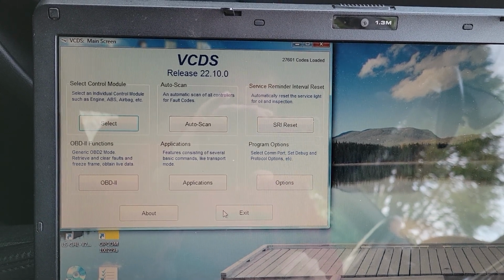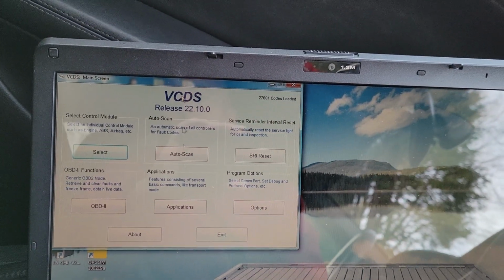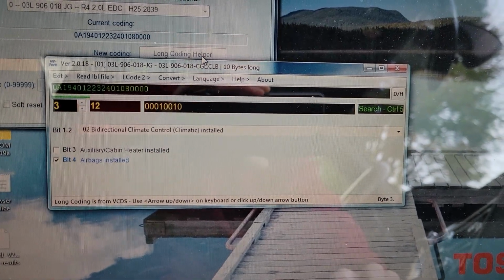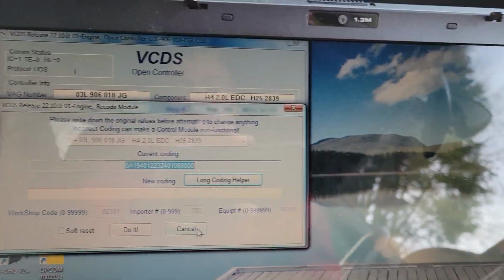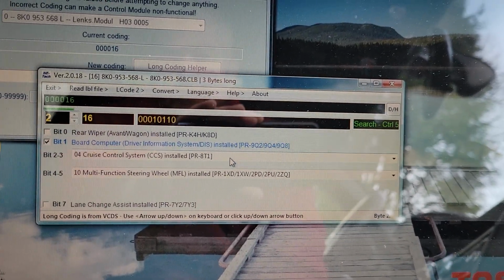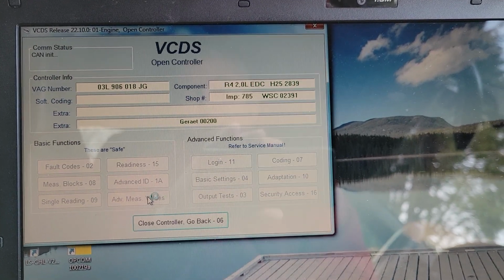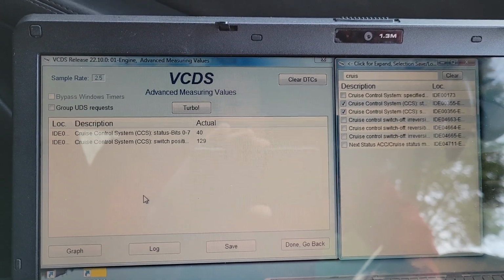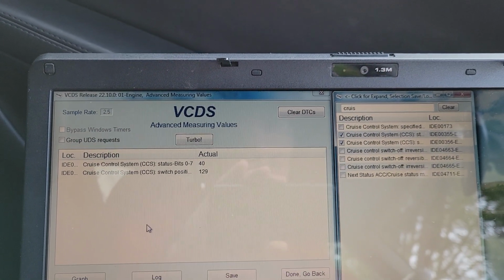VCDS cruise control long coding Audi A5 2013 retrofit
walk through to set cruise control installed in engine and steering wheel sections.